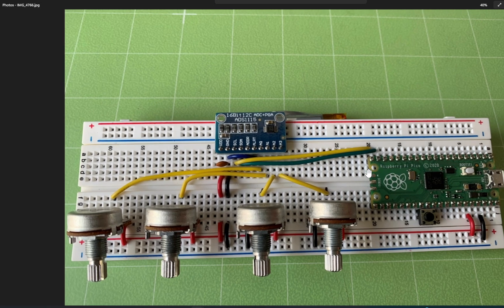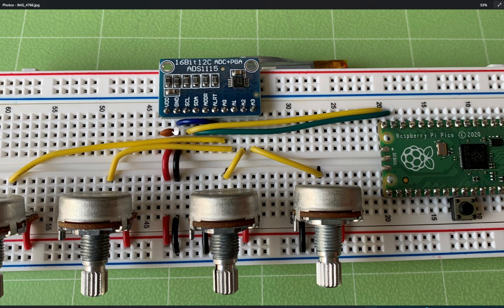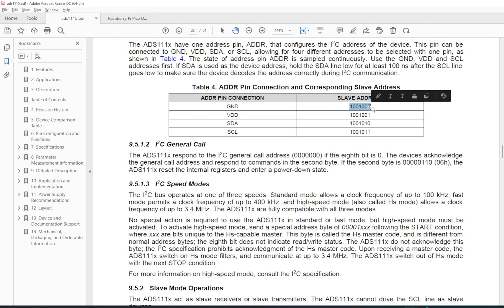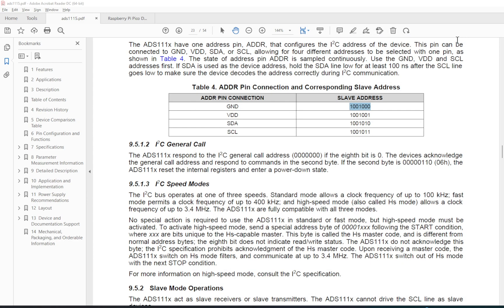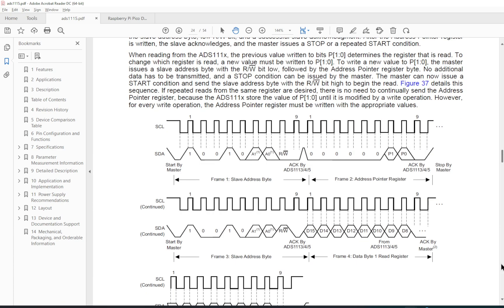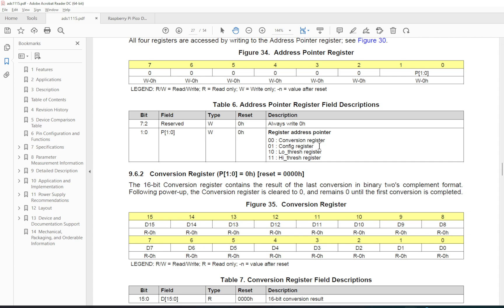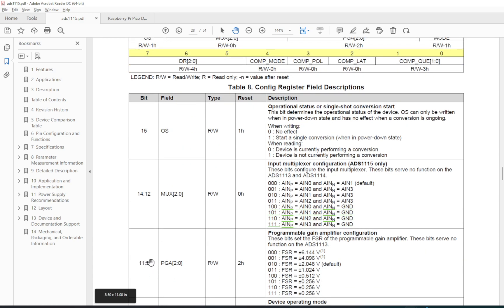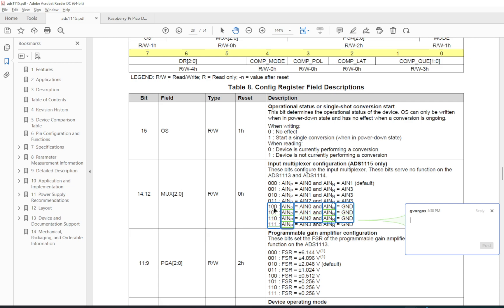Video Request: Read multiple ADCs ADS1115 PI Pico Micropython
Have a question, come join?

Line 40: return str(((4.096 * 2) / 0xffff) * value)[0:4] + " Volts"